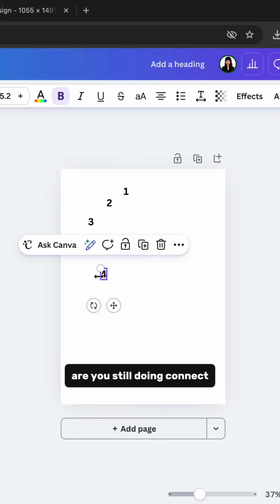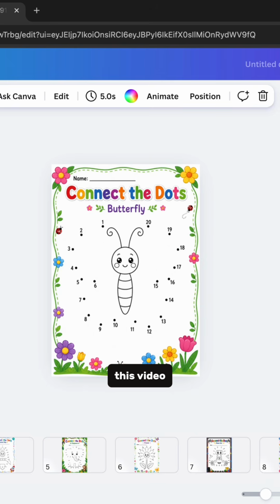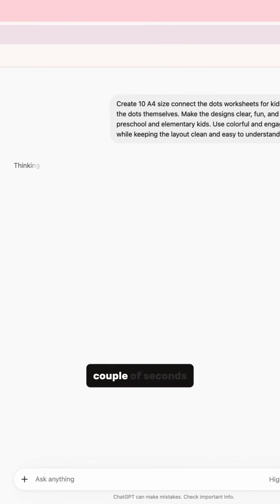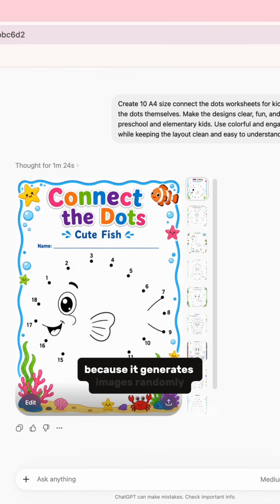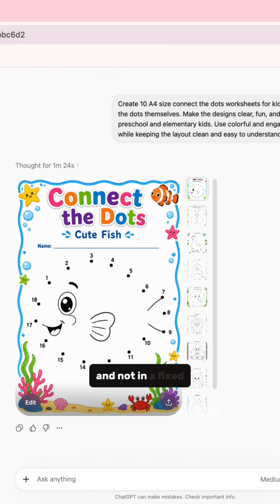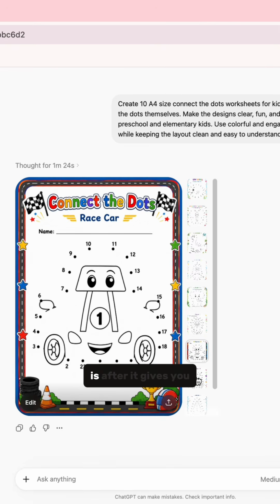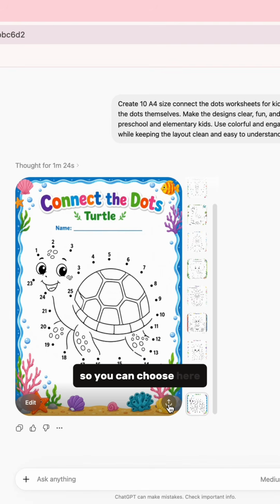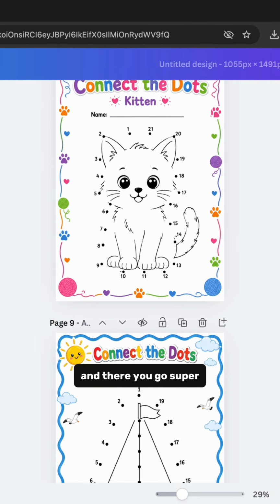Create custom connect-the-dots worksheets for kids!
Learn how to create custom connect-the-dots activity sheets for kids in this easy step-by-step DIY tutorial. 🎨connectthedots